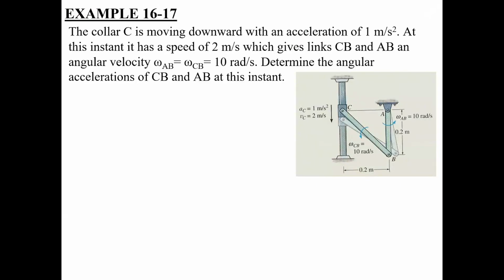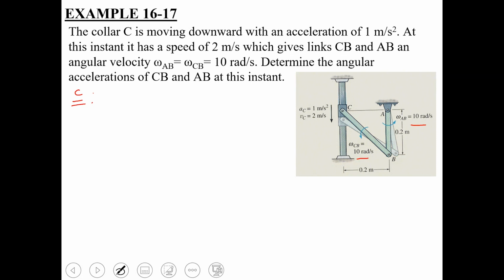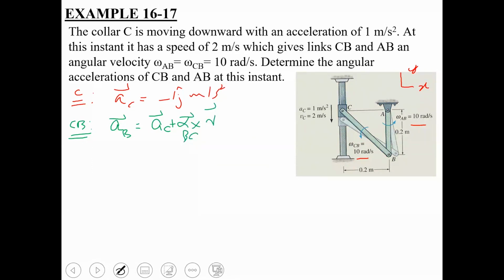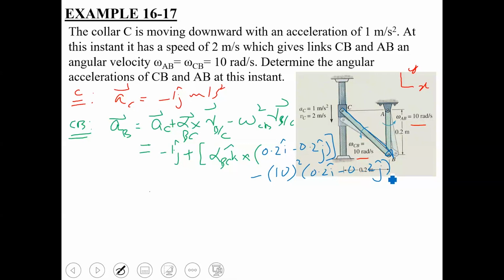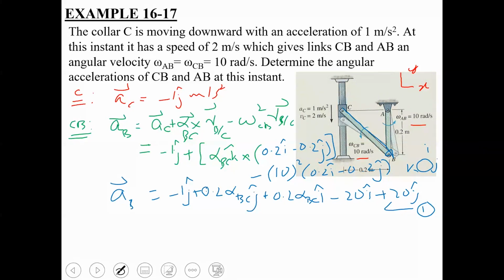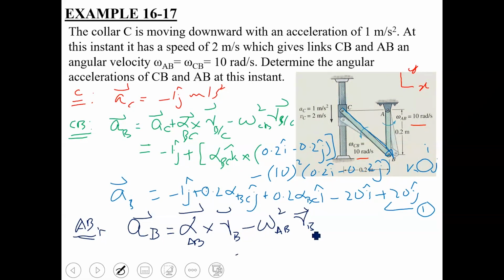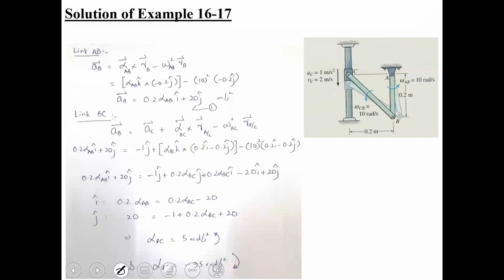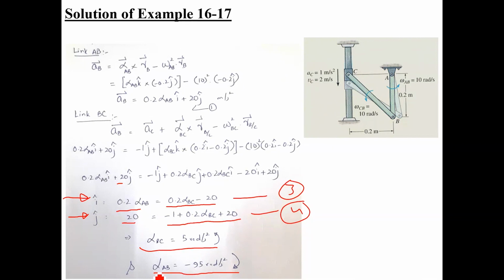Example 16 17